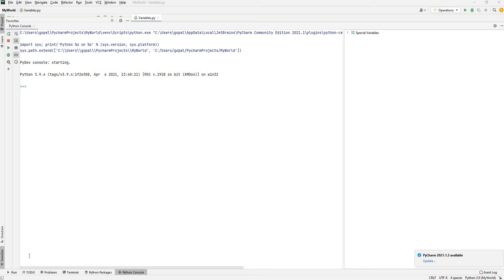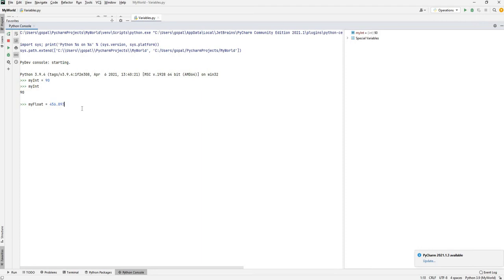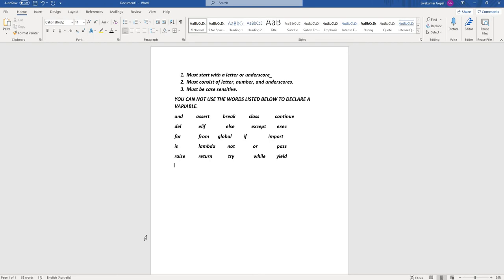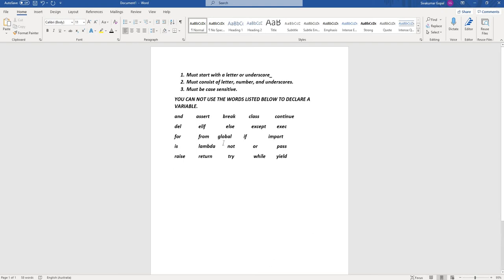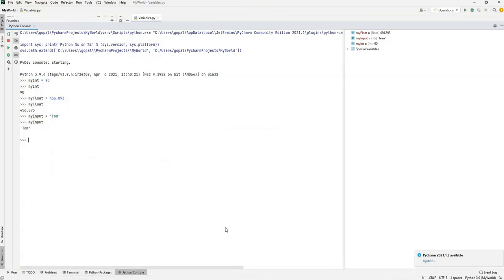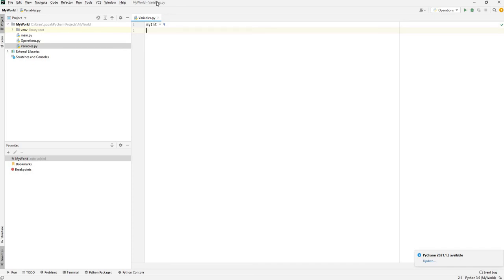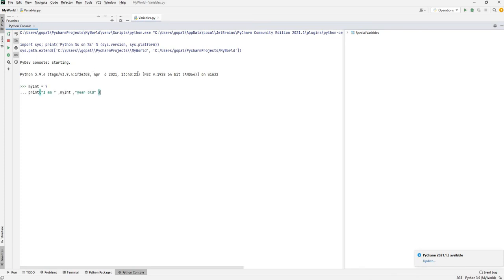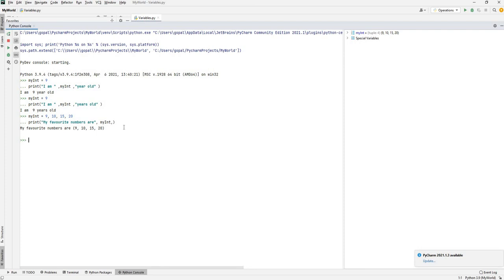Python Tutorial (Part 2)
This video is about using variables in python.